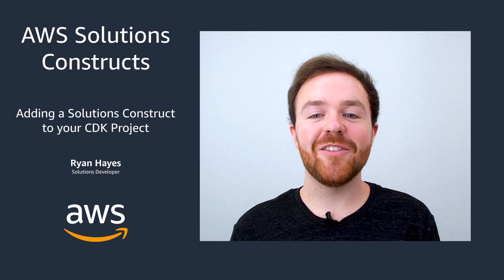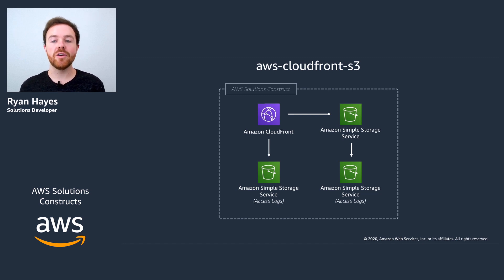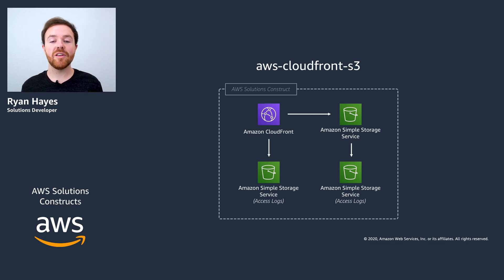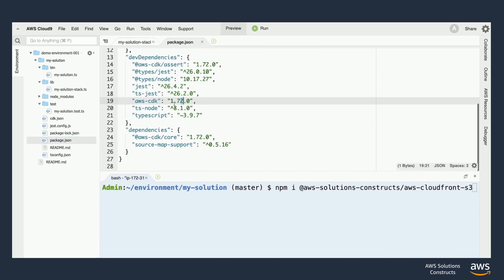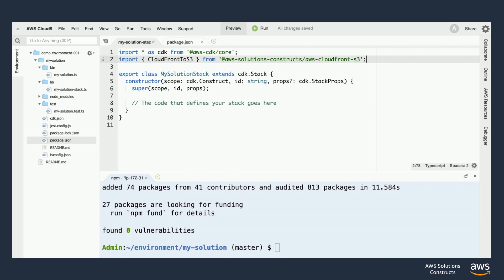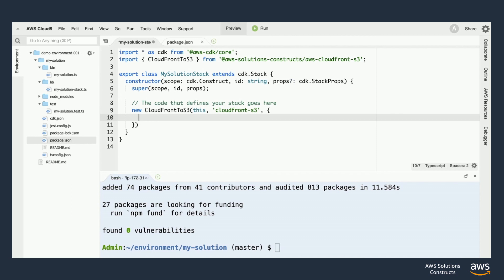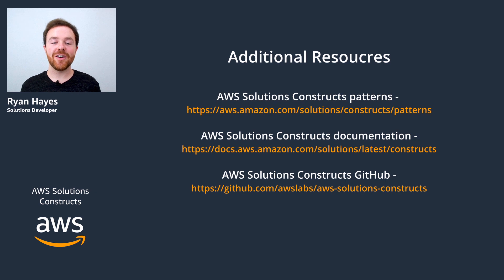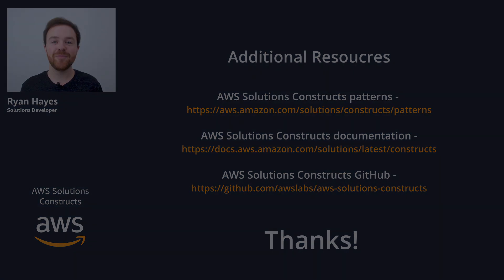AWS Solutions Construct: Adding a Solutions Construct to your CDK project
Once you’ve set up your development environment and you’re ready to start building, learn how to add an AWS Solutions Construct to your CDK project.